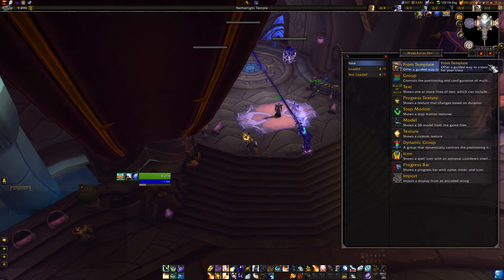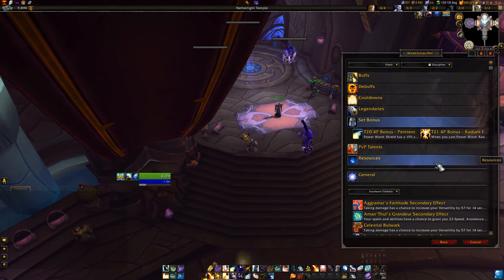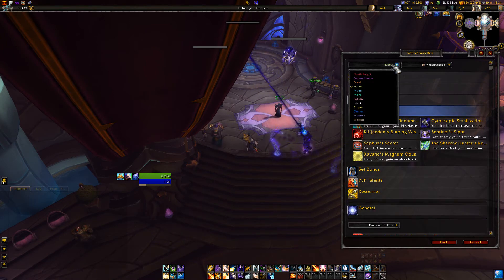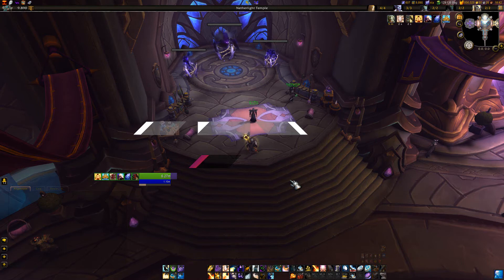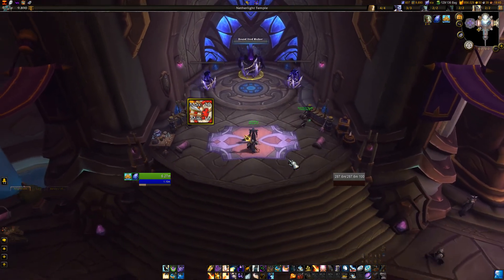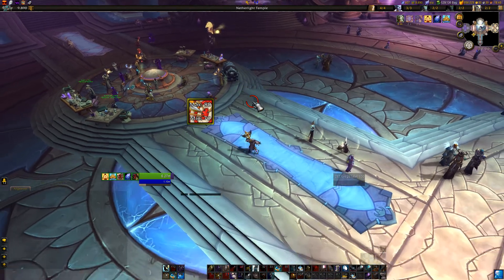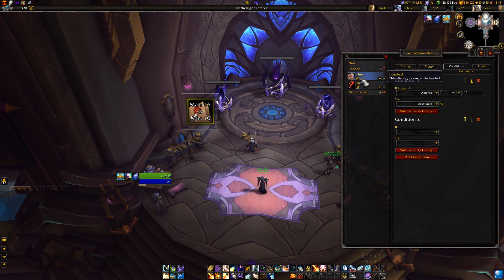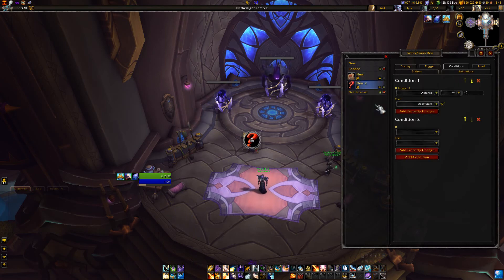Template Updates, Range Checking Trigger and Slanted Progress Textures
A video showing a few recently added features.

Apologies for misspeaking, the name of the user that pushed me to update the Templates is: Nightwarden.